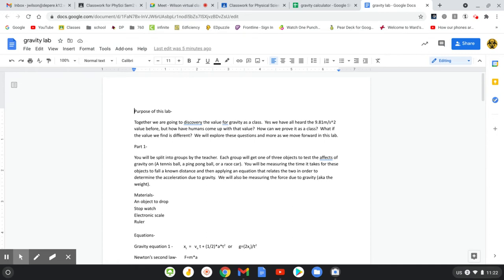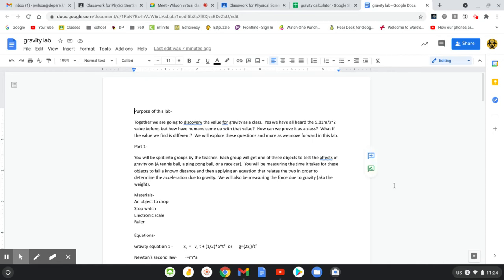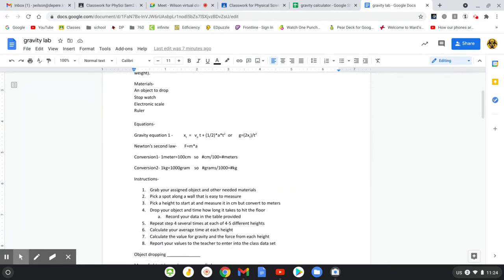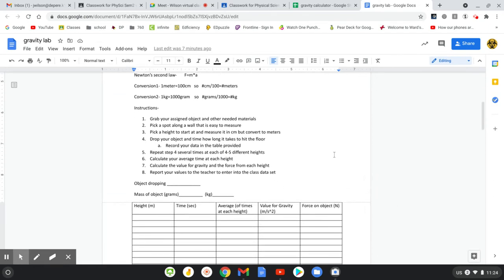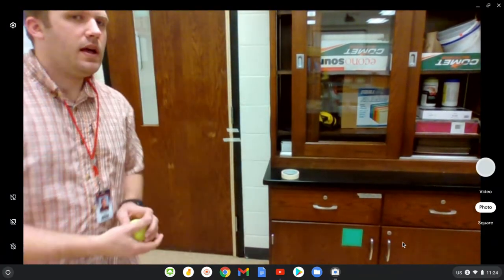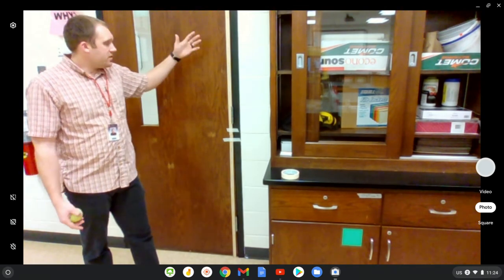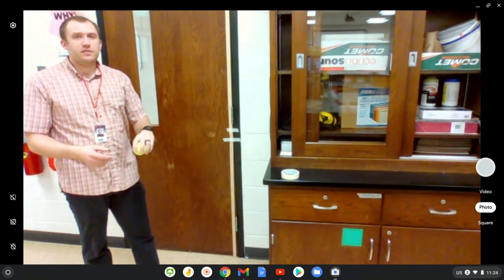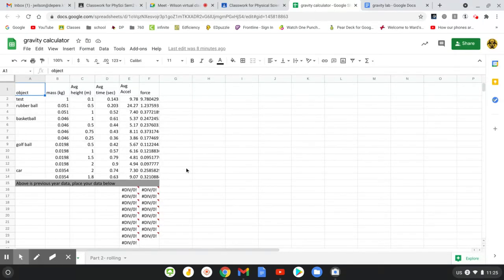gravity lab part 1